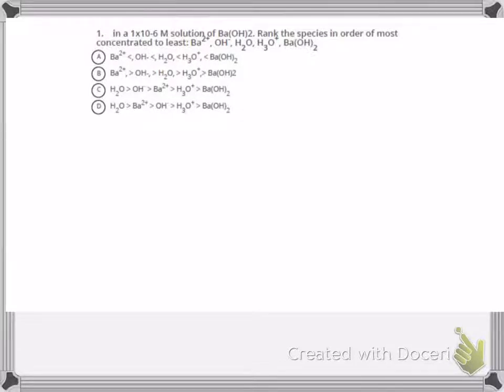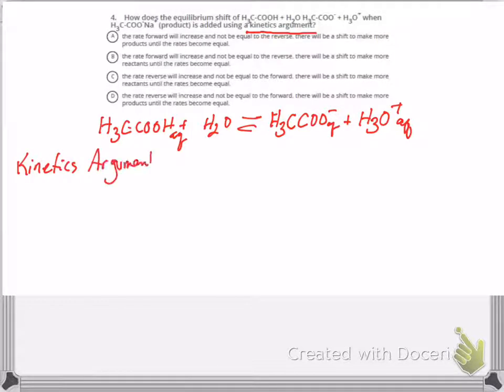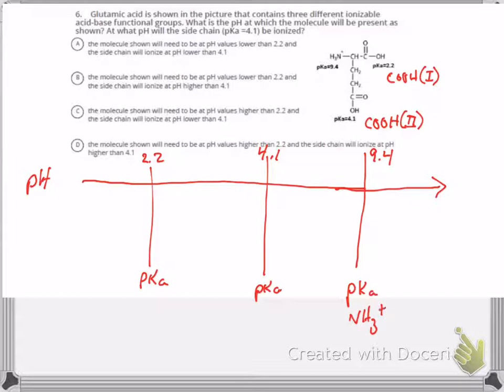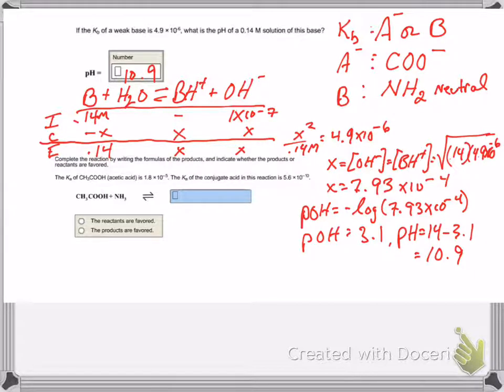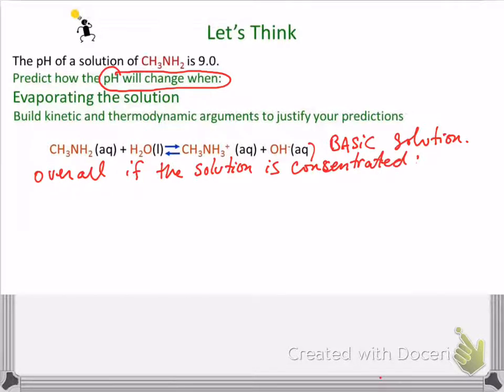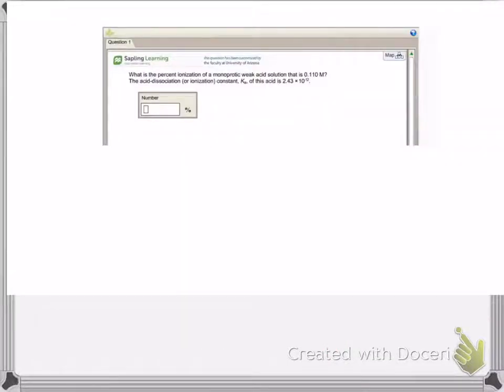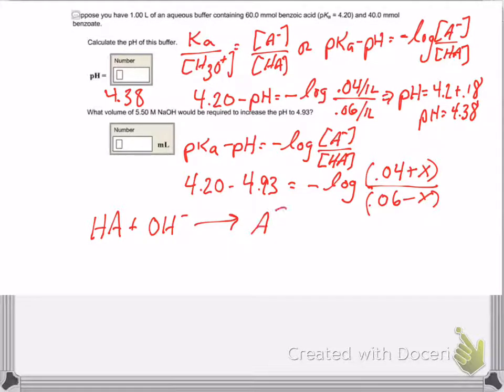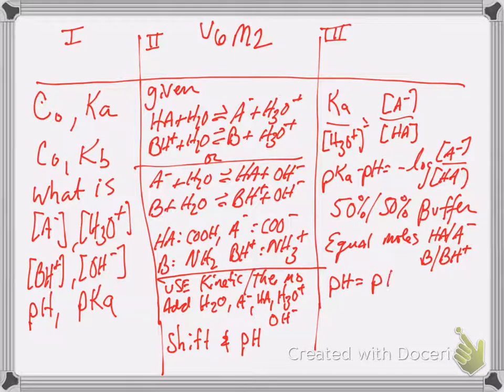U6 M2 r2